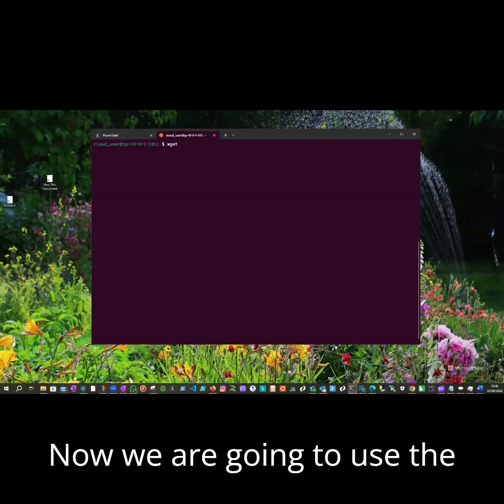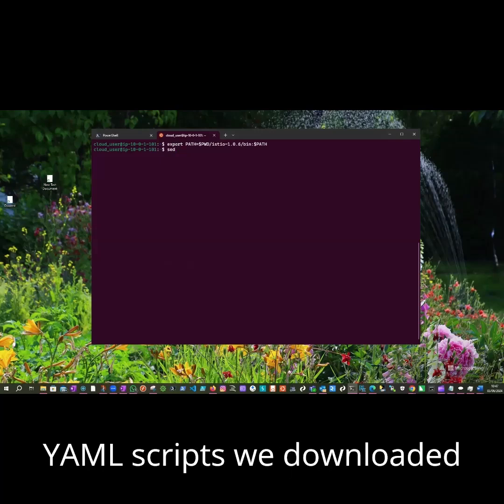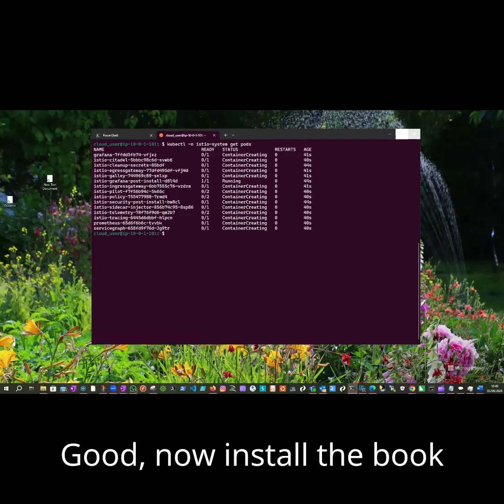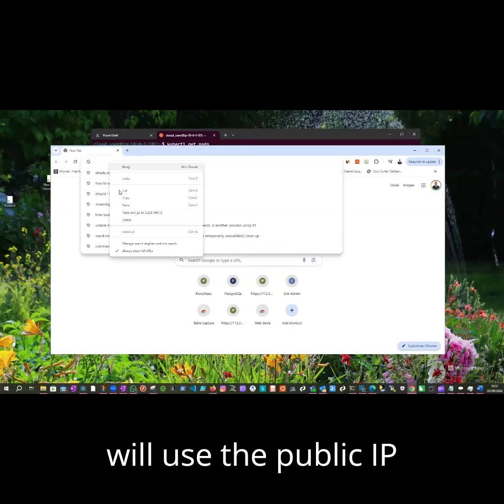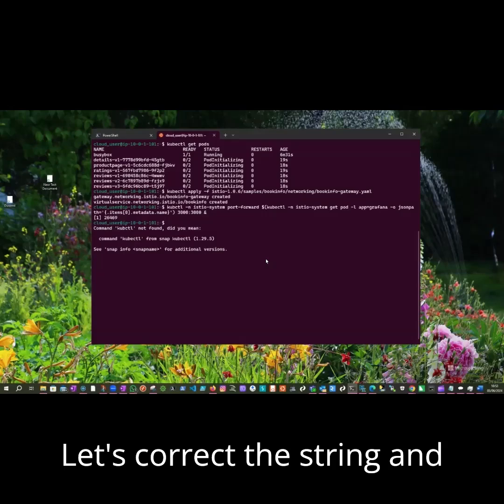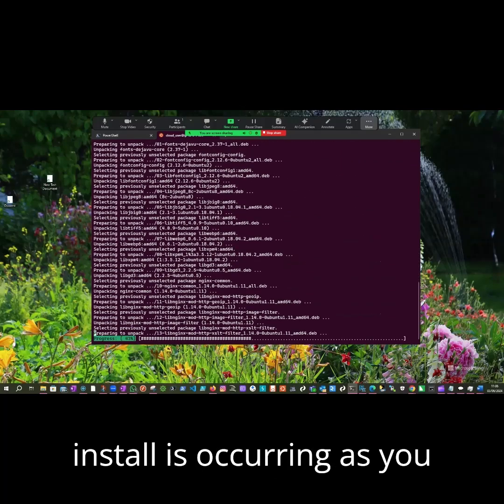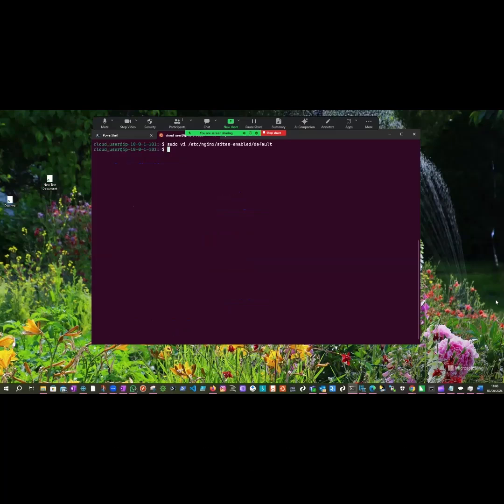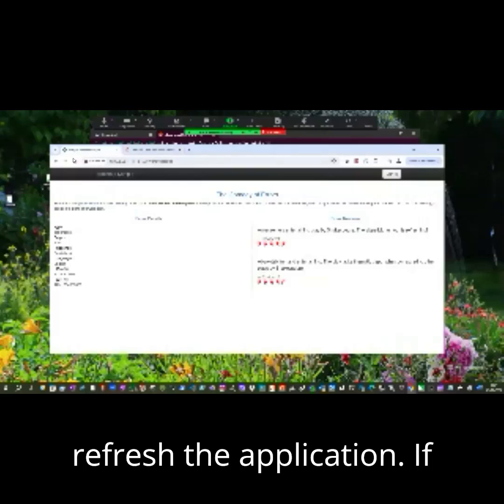Managing an application with Istio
Before we get started it might be prudent to describe what is the Istio application.

Istio is an open-source service mesh that provides a way to control how microservices share data with one another. It offers a variety of features such as traffic management, security, and observability, which are crucial for managing large-scale microservices deployments on platforms like Kubernetes.

Introduction
In this video, we're going to enable monitoring in our Istio mesh, using both Prometheus and Grafana. Once we have the ports forwarded to localhost on the master node, we will need to implement an Nginx proxy to allow outside access.

The Scenario
Imagine this Scenario. Our company has implemented a new SLA for their application that is deployed in Kubernetes. We have been tasked with managing this application.

In order to ensure that support is responsive to issues within the SLA, we will need to implement monitoring of the application so that we can develop some insight into its behaviour.

Our environment
For our setup we will need three Linux Ubuntu servers. You will need to create a Kubernetes cluster. One of these will be the master and the other two the worker nodes. The Bookinfo, application is one of the samples provided by the Istio application.

Install Istio in Kubernetes and Deploy the bookinfo Application
Get the Istio installation package and unpack it:

[cloud_user@km]$ tar -xvf istio-1.0.6-linux.tar.gz

Add istioctl to our path:

[cloud_user@km]$ export PATH=$PWD/istio-1.0.6/bin:$PATH

Set Istio to NodePort type, and set the nodePort to port 30080:

[cloud_user@km]$ sed -i 's/LoadBalancer/NodePort/;s/31380/30080/' ./istio-1.0.6/install/kubernetes/istio-demo.yaml

Bring up the Istio control plane:

[cloud_user@km]$ kubectl apply -f ./istio-1.0.6/install/kubernetes/istio-demo.yaml

Verify that the control plane is running, but note that it may take a minute or two:

[cloud_user@km]$ kubectl -n istio-system get pods

Install the bookinfo application with manual sidecar injection:

kubectl apply -f ** (istioctl kube-inject -f istio-1.0.6/samples/bookinfo/platform/kube/bookinfo.yaml)

** 1 arrow pointing towards f

Verify that the application is running and that there are 2 containers per pod. This may take another minute or so:

[cloud_user@km]$ kubectl get pods

Create an ingress and virtual service for the application:

[cloud_user@km]$ kubectl apply -f istio-1.0.6/samples/bookinfo/networking/bookinfo-gateway.yaml

Now, in a web browser, let's verify the page loads at the URL ADDRESS:30080/productpage.

Configure the Forwarder, Install Nginx, and Access the Grafana Dashboard.

Configure Grafana to forward to localhost:

[cloud_user@km]$ kubectl -n istio-system port-forward $(kubectl -n istio-system get pod -l app=grafana -o jsonpath='{.items[0].metadata.name}') 3000:3000 &

Install and configure Nginx to proxy to the Grafana port:

[cloud_user@km]$ sudo apt install -y nginx

Change the Nginx config by editing /etc/nginx/sites-enabled/default with whichever text editor you like (but remember privileges, and run something like sudo vi...). Comment out all existing lines in the location / directive, and add proxy_pass The results should look like this

location / {
    # First attempt to serve request as file, then
    # as directory, then fall back to displaying a 404.
Then restart Nginx:

[cloud_user@km]$ sudo systemctl restart nginx
ADDRESS/dashboard/db/istio-mesh-dashboard and review the installed Istio dashboards.

If the mesh traffic dashboard does not populate when the application is refreshed, then rerun this command to re-apply the mixer configuration: